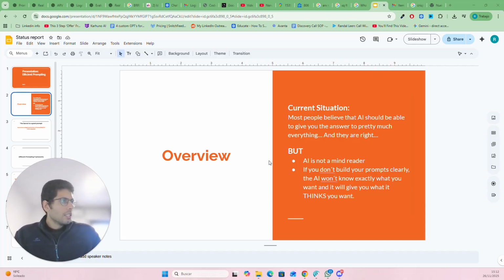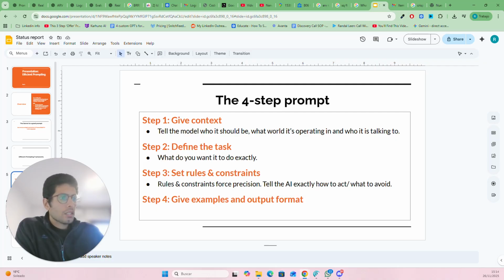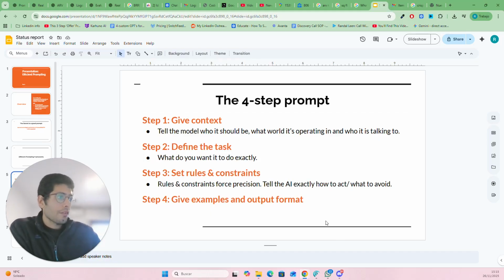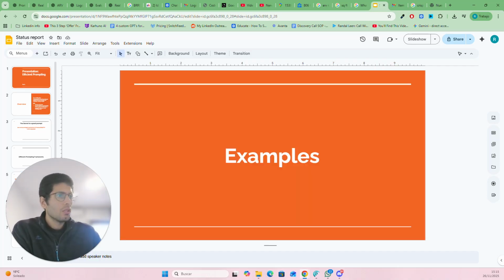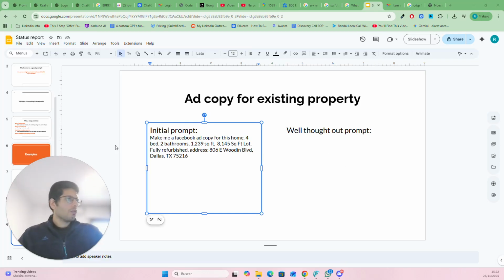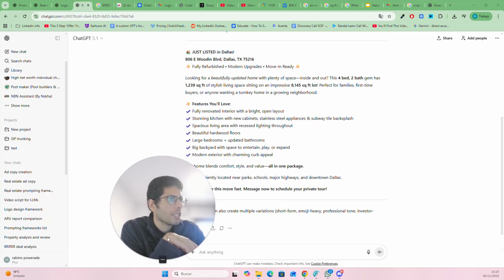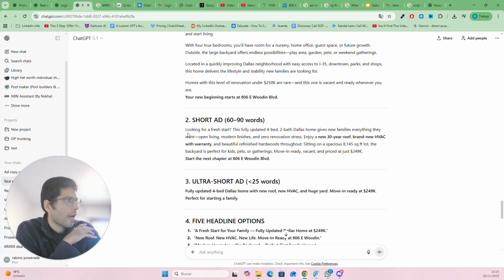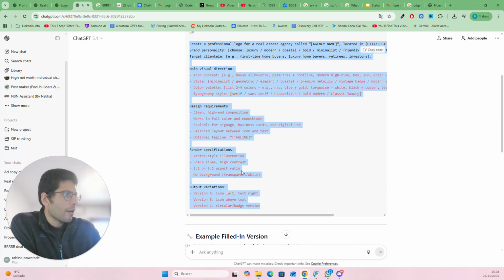Efficient Prompting Strategies for Real Estate Investors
Comp a property, build a facebook ad and make a logo with just a couple of prompts.